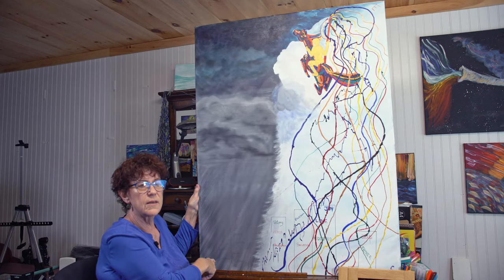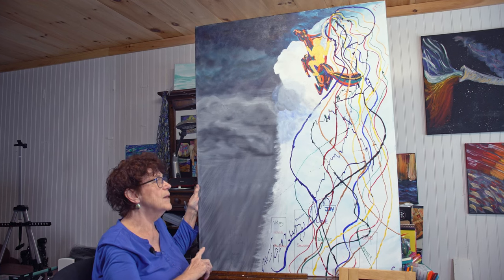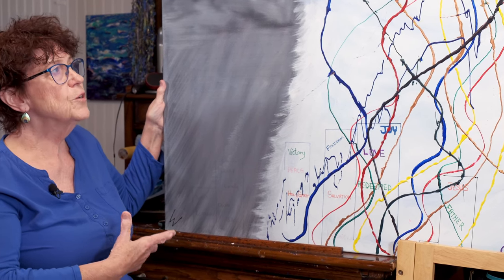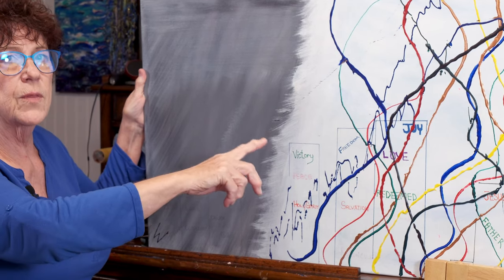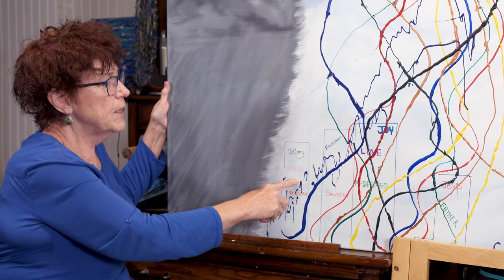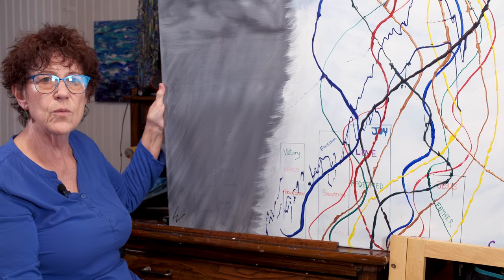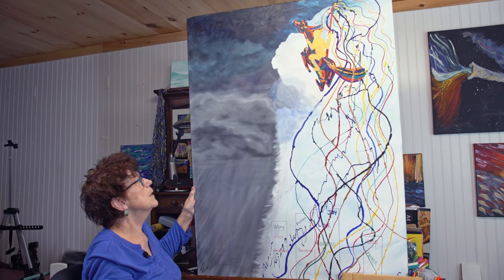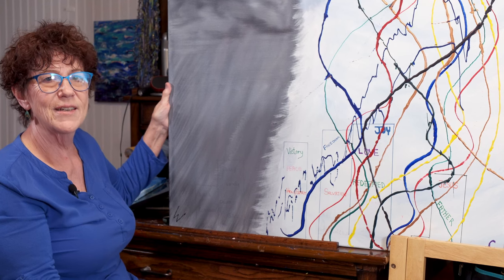15 Painters Come Forth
Cynthia explains the initial Spirit led inspiration to create the art. What is spoken to you may be quite different. Prophetic Art has a voice, for people to see.